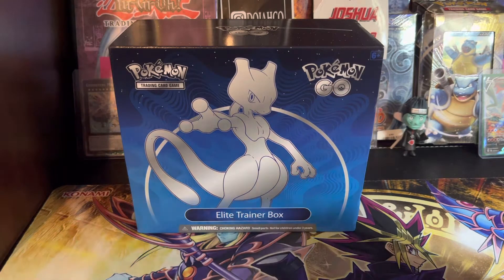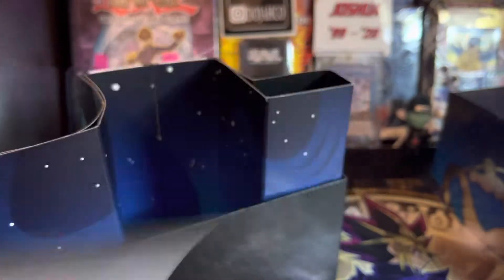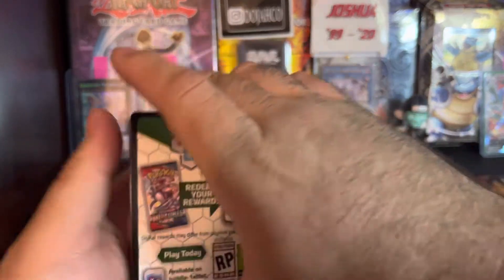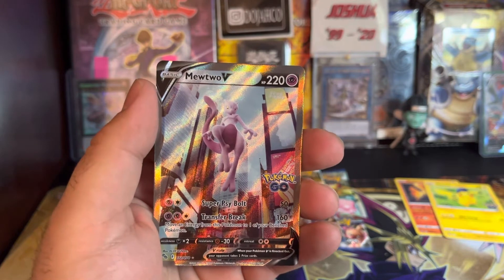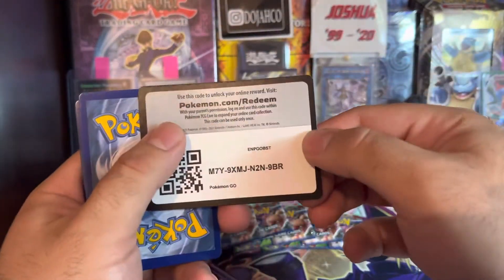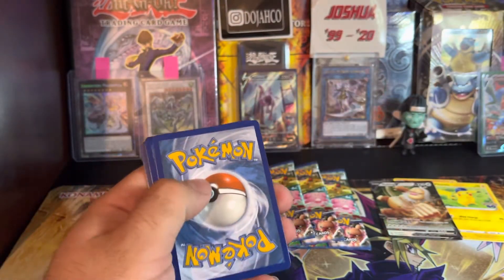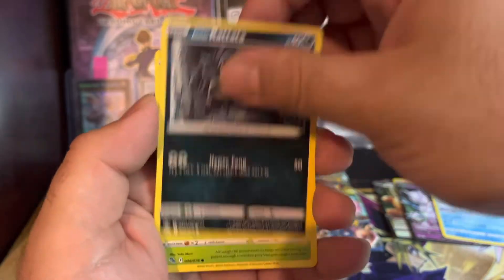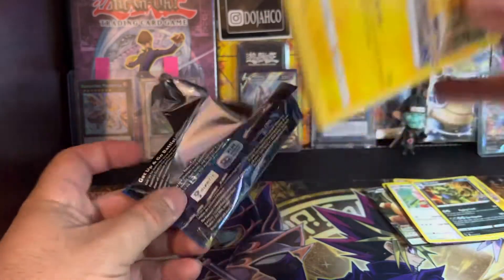Pokémon Go ETB Opening (Insane)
Did we finally pull the chaser in our first Pokémon Go ETB, shout to my brotha @redeyesdragonite on instagram for the amazing ETB, make sure to check him out for awesome product, lives, etc 🔥🔥🙌🏽🙌🏽🤘🏽🤘🏽